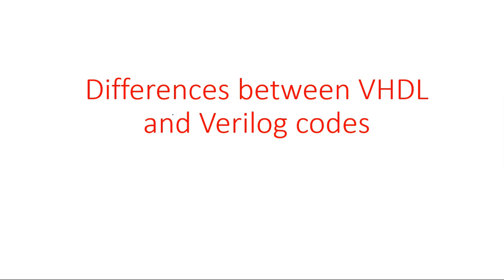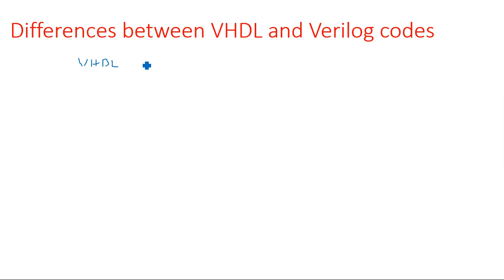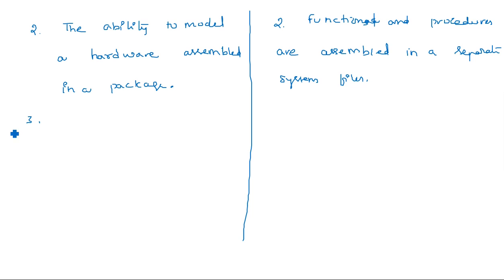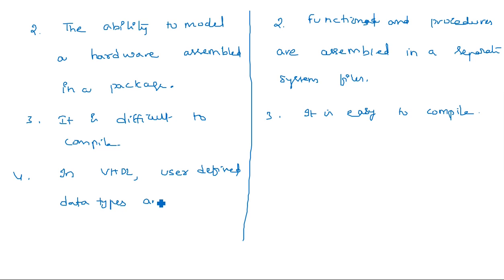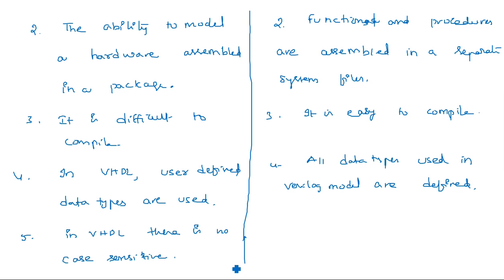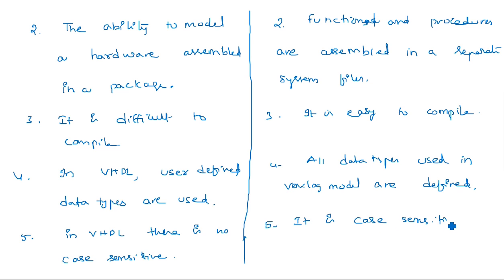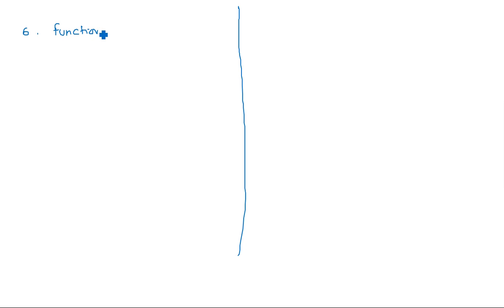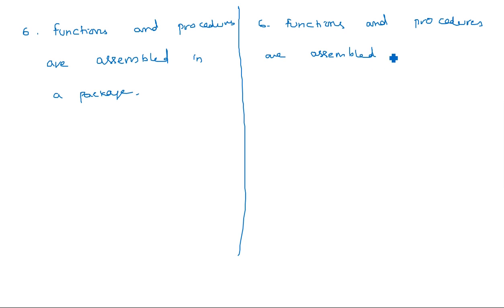VHDL and Verilog codes | Differences VHDL & Verilog | Digital Systems Design | Lec-18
Differences between VHDL and Verilog codes